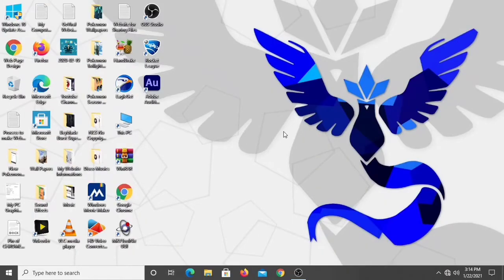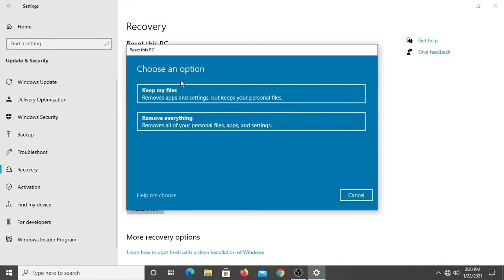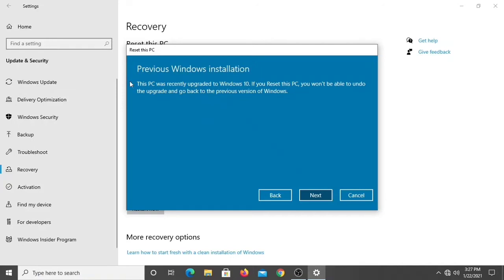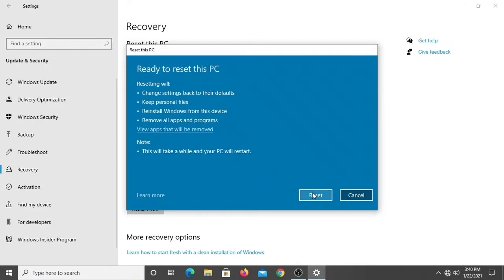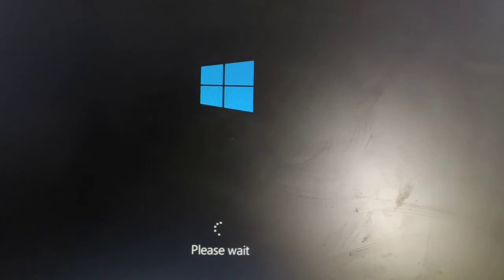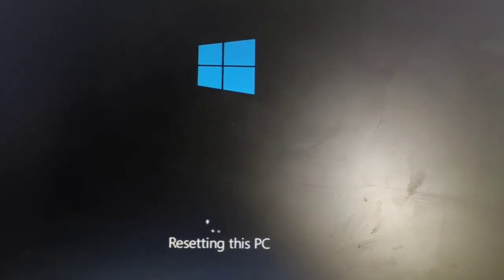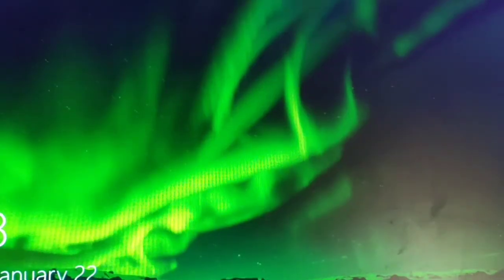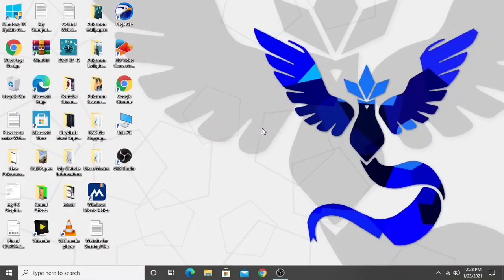How to Reset Windows 10 to Factory Settings without Losing Data and Files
In this Video, I had explained how to reset Windows 10 to Factory Settings without Losing Data and Files and Without Installation Disk

If not, Comment on the Comment Box. I will try to Solve your Problem.